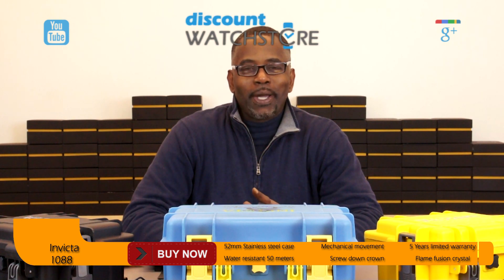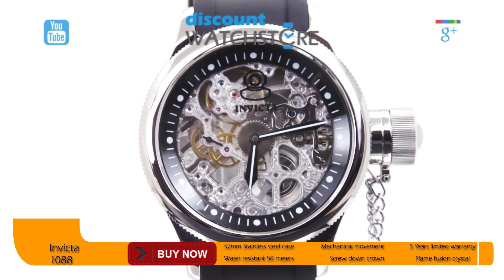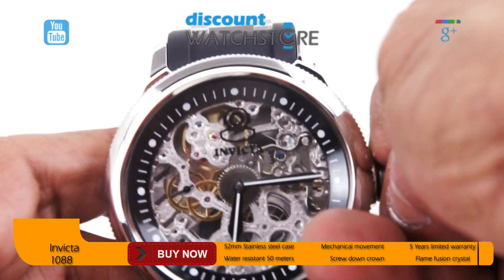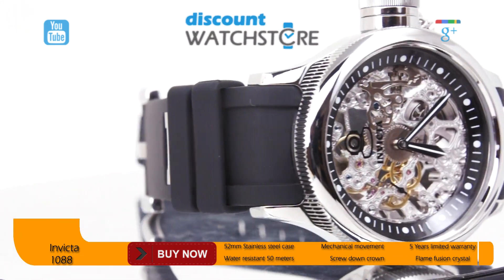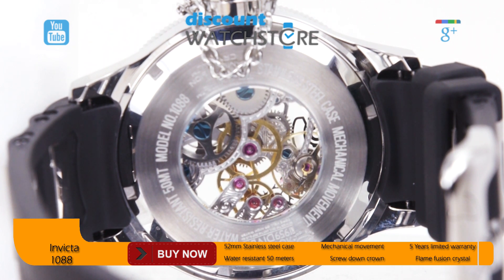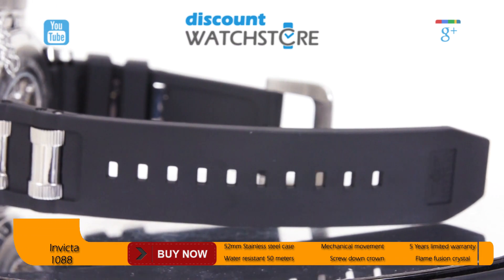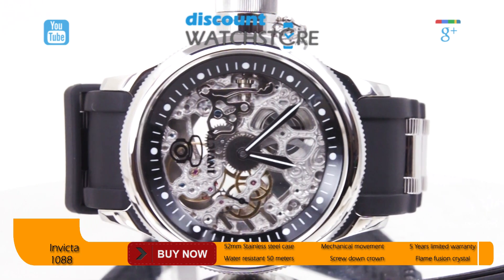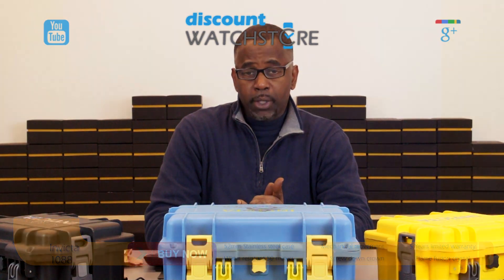Invicta 1088 Men's Russian Diver Mechanical Skeleton Dial Black Polyurethane Watch Review Video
Discount Watch Store presents Invicta 1088